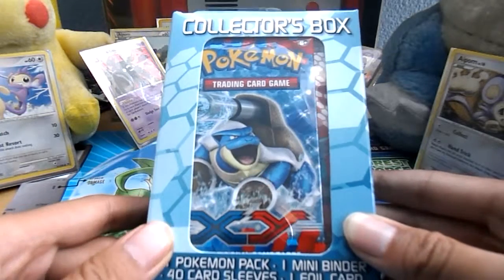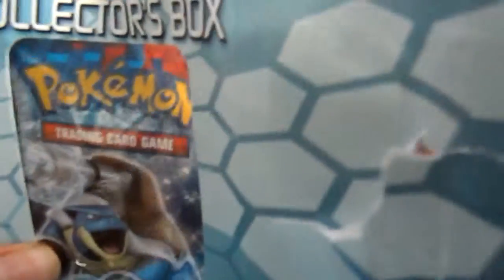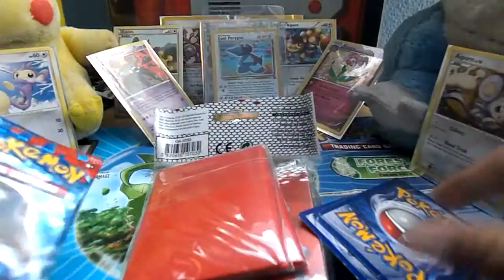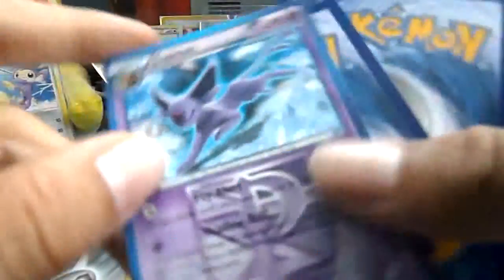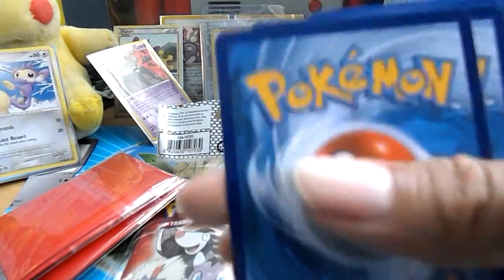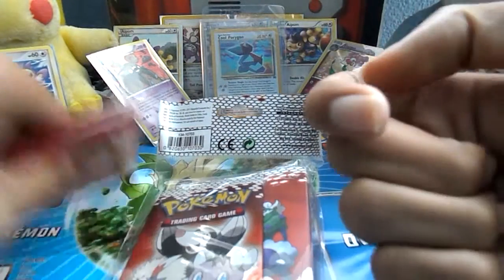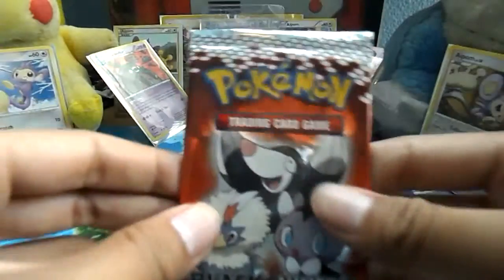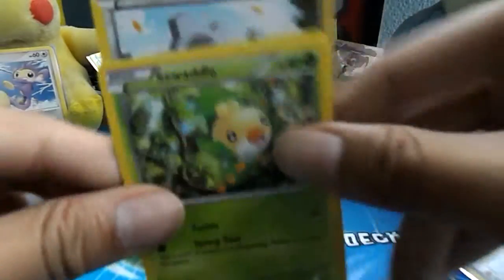Pokemon Collector's Box Opening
Today I open a Collector's box from target.